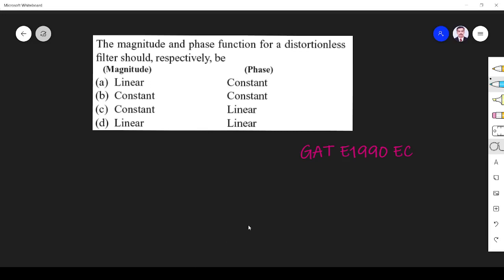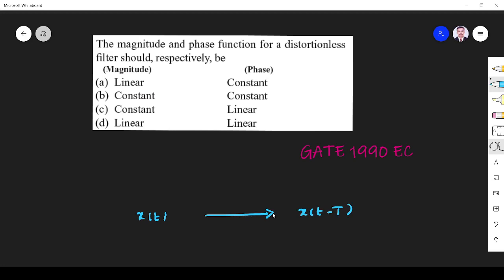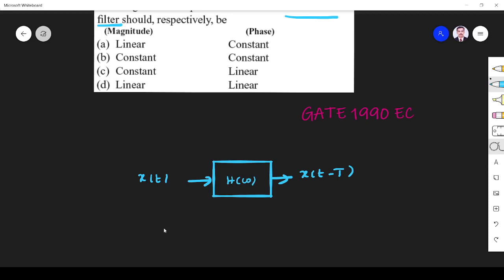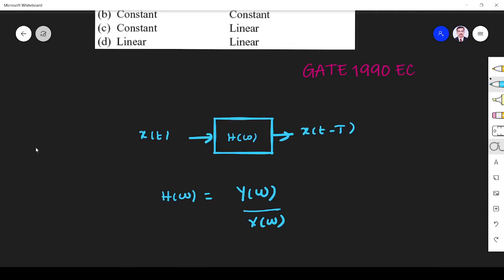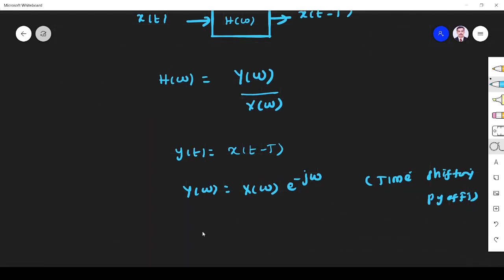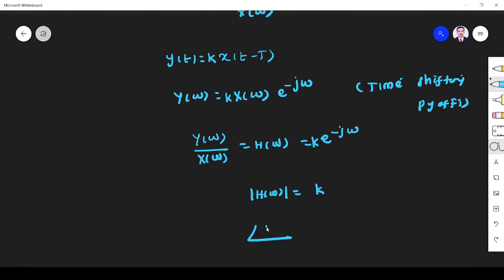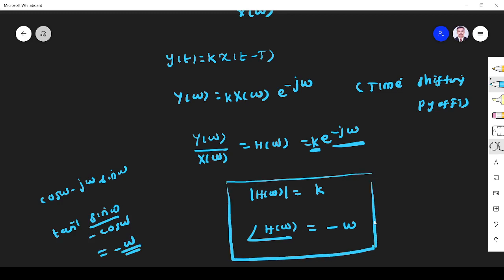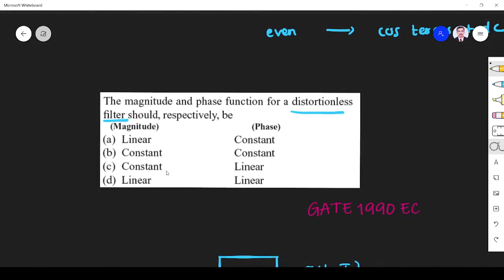03 GATE EC 1990 Signals and Systems LTI System Response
@Majeeth Lectures